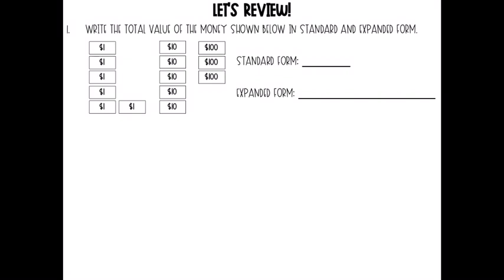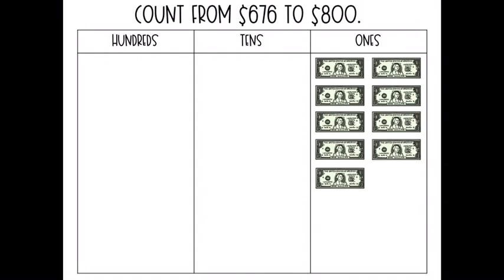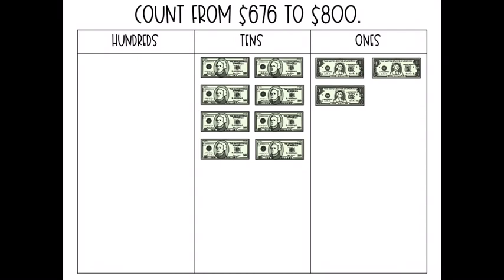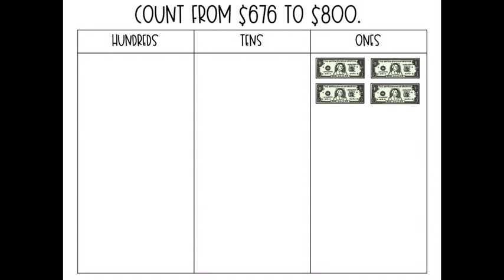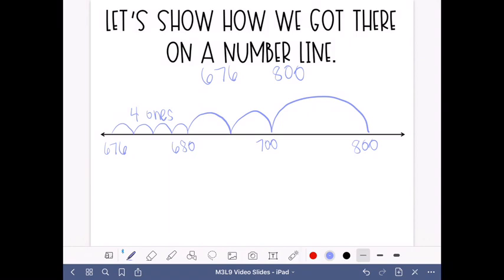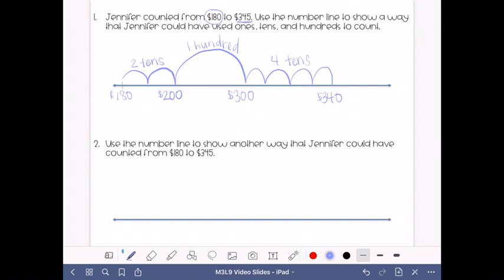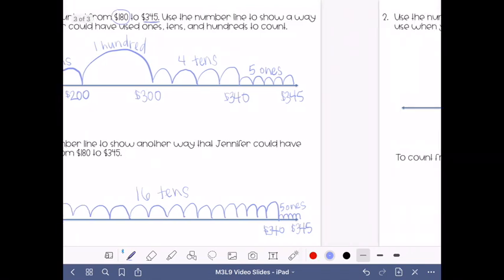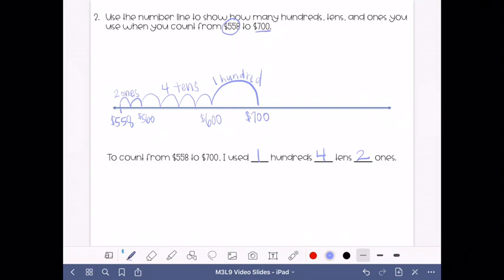Wednesday, Sept. 23 Math Module 3 Lesson 9